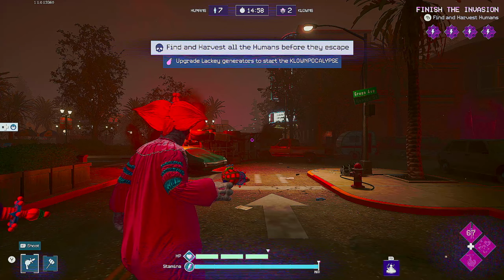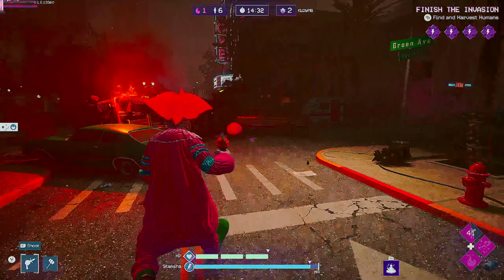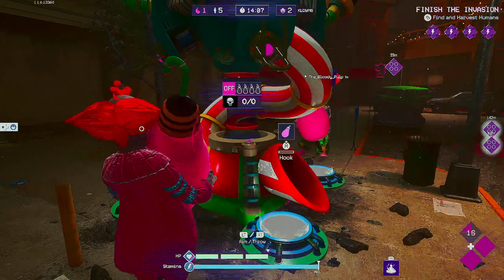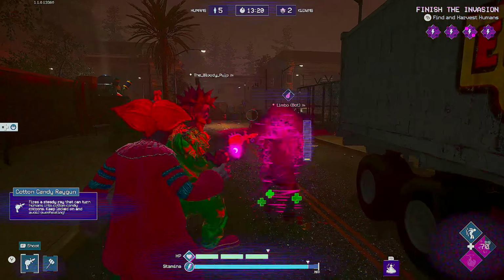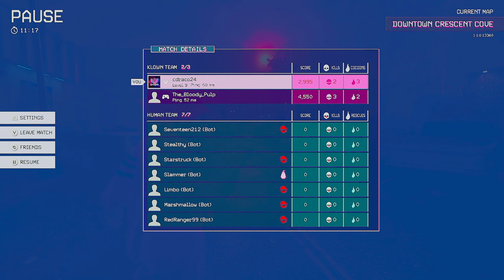KILLER KLOWNS FROM OUTER SPACE THE GAME-(BOTS ONLY MODE) EASY XP, QUICK LEVEL UP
Hey everyone, welcome back to the video. In today's video I am going to show BOTS ONLY GAMEPLAY. In order to get into this mode, you must start the game  as The Klown or Klowns and start the match IMMEDIATELY! This will allow you to game ONLY against BOTS until someone can jump into the human; that said the game will not jump you as a human into a game while in a Cacoon or dead. Finish them quickly and enjoy the EASY XP.